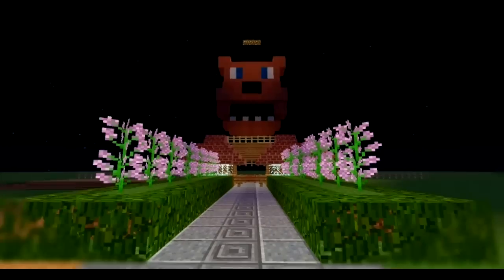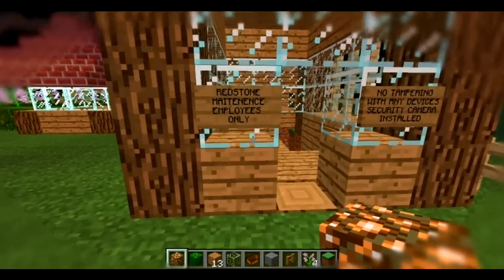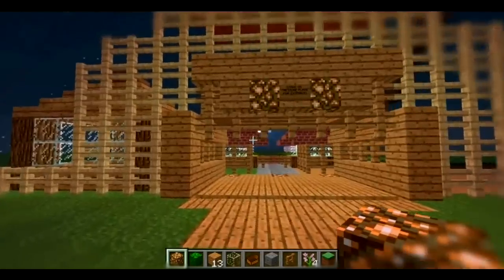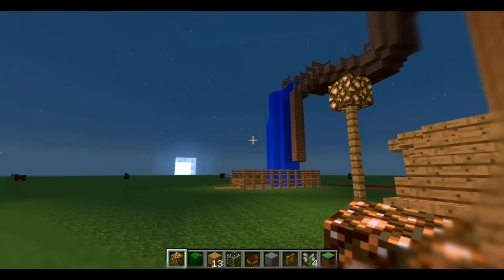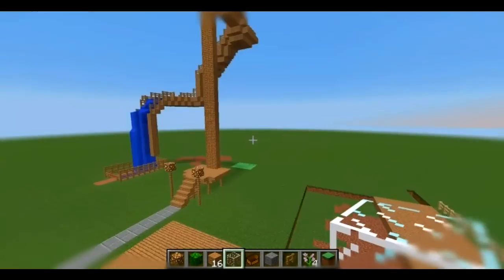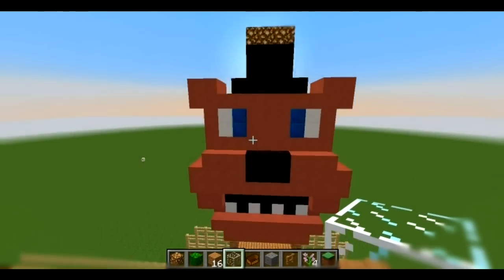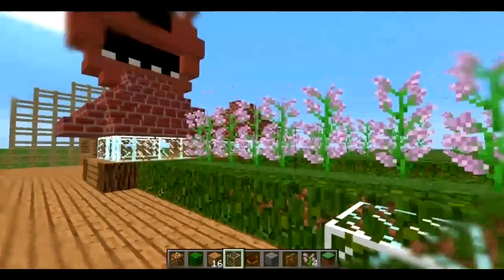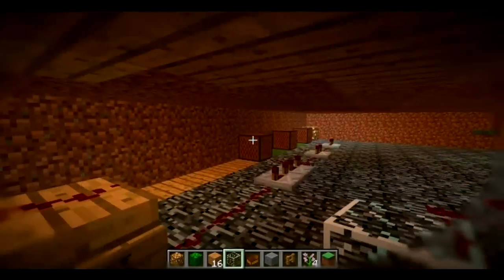Fazbear's Themepark - Minecraft | Progress Update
I'm still suspended on Animal Jam, but I'll try to be on as soon as possible and make a video when I have the chance. My friend gave me this idea and I decided to start building it; so here's my progress so far! I won't be doing any more Minecraft videos after I finish the themepark most likely.

I do not own Minecraft nor the music I have used.

Steam name:
NovaPolitanIsLove (idk XD)

You're all amazing to me, times have been rough-
but Youtube has guided me along to my true
self. Thank you. :'3